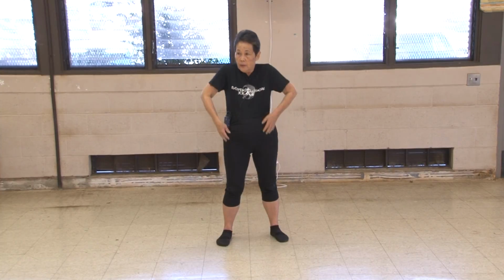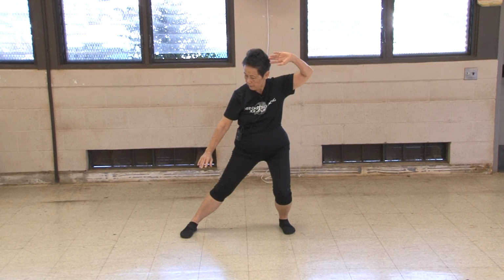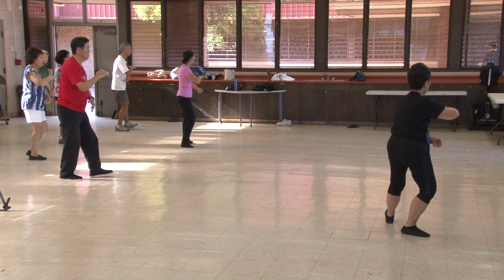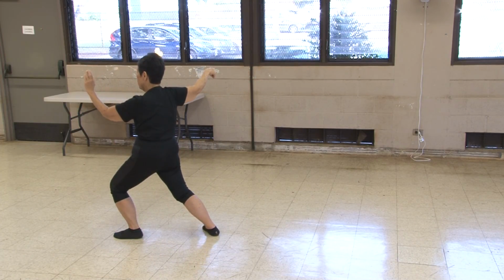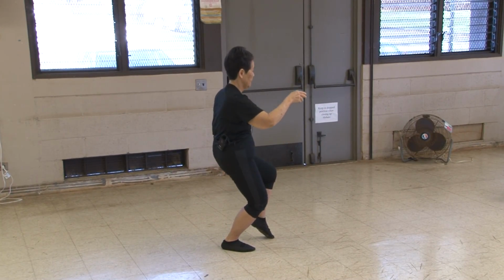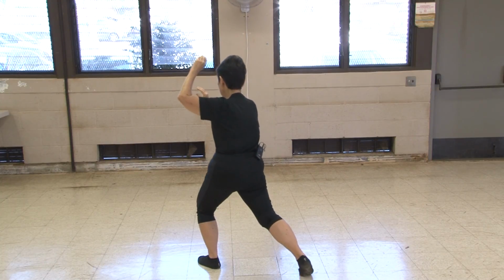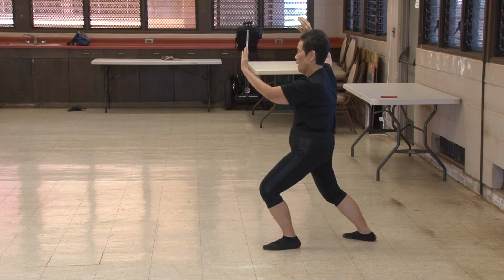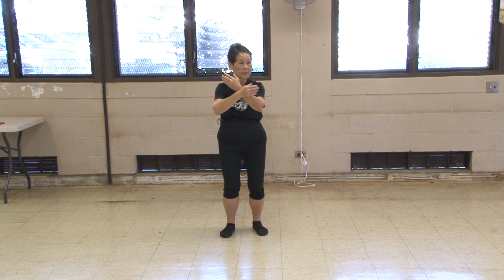Needle, Flash Arms, Turn Deflect, Embrace Tiger everydaytaichi lucy chun Honolulu, Hawaii